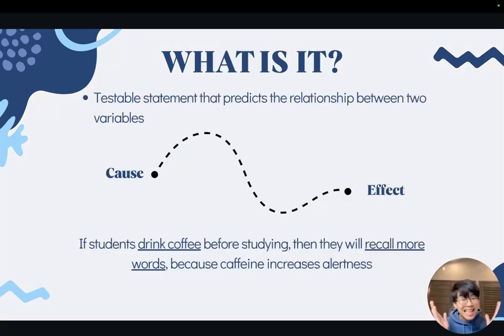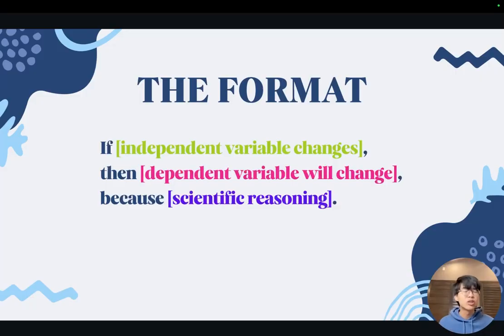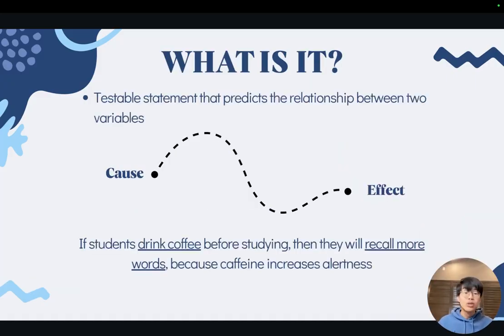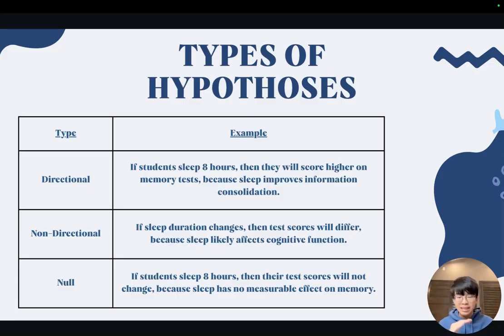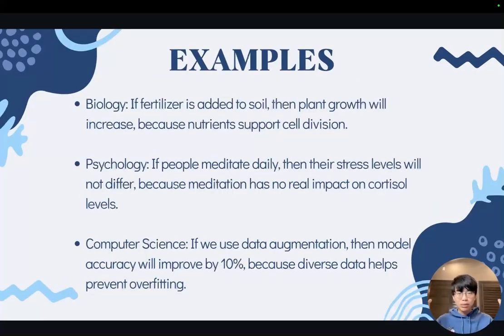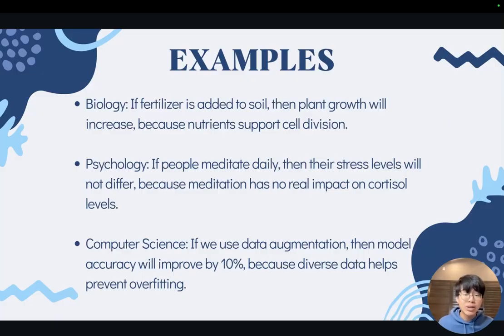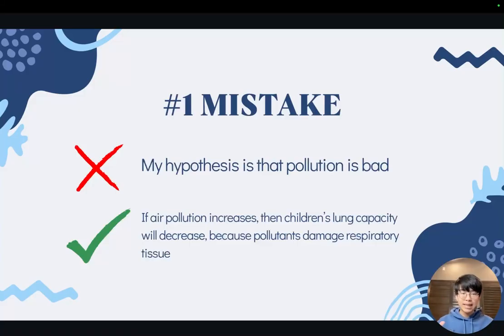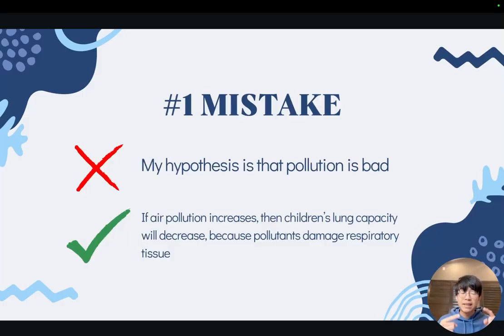Research Bites #4: Tips and Tricks for the Hypothesis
In this episode of Research Bites, we'll break down how to write a fantastic hypothesis! We'll talk about the types, the formula, and go into plenty of examples!

Music from Uppbeat (free for Creators!)